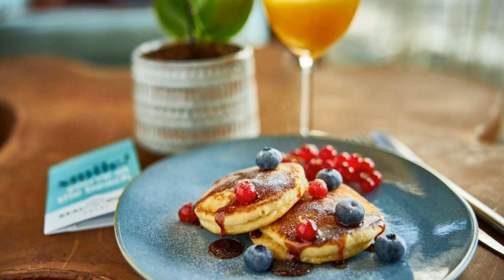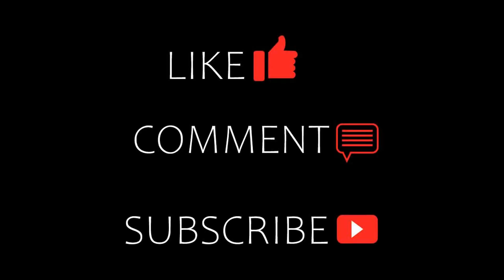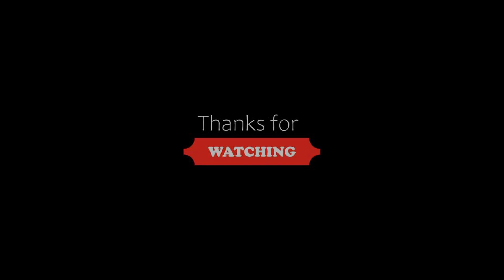Beachhouse Hotel, Zandvoort, Netherlands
About Property:
You're eligible for a Genius discount at Beachhouse Hotel! To save at this property, all you have to do is sign in.
Situated in Zandvoort, within walking distance to the beach, Hotel Beachhouse has a terrace. The property is close to Holland Casino Zandvoort. The accommodation features a 24-hour front desk and bike rental services.
At the hotel, all rooms have a flat-screen TV. Hotel Beachhouse provides some...
Property Type: Hotel
Address: Boulevard Barnaart 59, 2041 JA Zandvoort, Netherlands
Searching For
1. Beachhouse Hotel - Zandvoort - Netherlands
2. Beachhouse Hotel - Zandvoort - Netherlands Address
3. Beachhouse Hotel - Zandvoort - Netherlands Rooms
4. Beachhouse Hotel - Zandvoort - Netherlands Amenities
5. Beachhouse Hotel - Zandvoort - Netherlands Offers and Deals
Audio Credit:
Track Title: Subway Dreams
Artist: Dan Henig